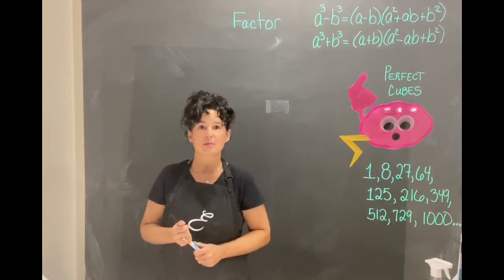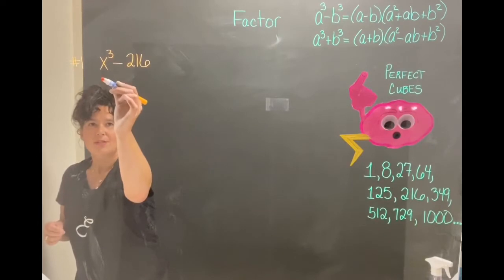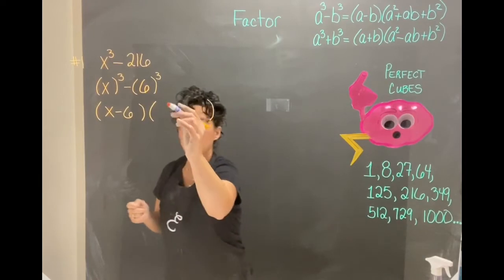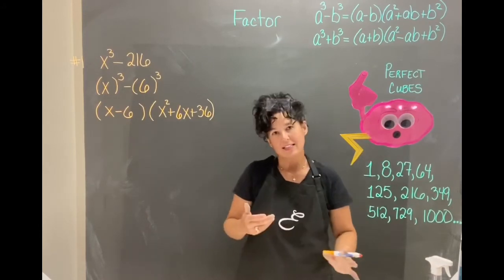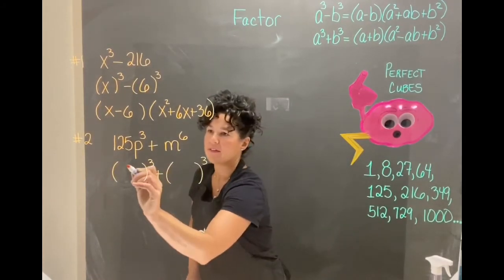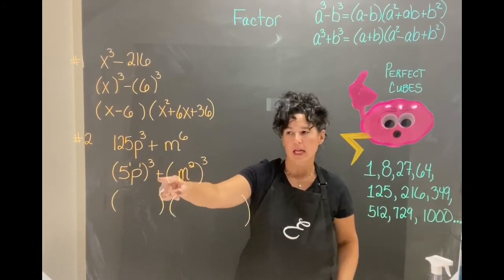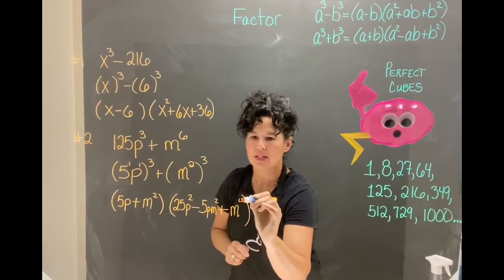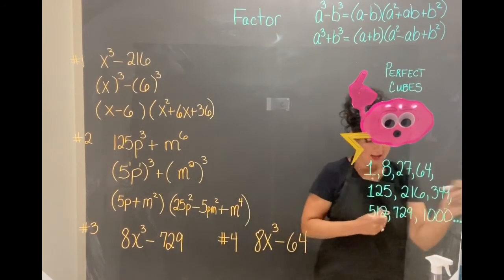Factoring Sum of Cubes and Difference of Cubes (Part 1 of 2) Maths Factorization